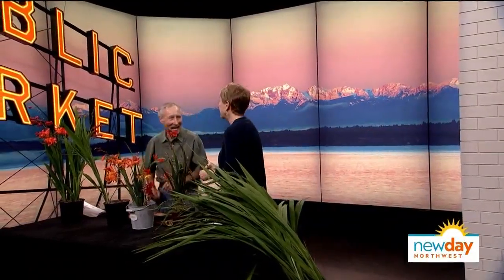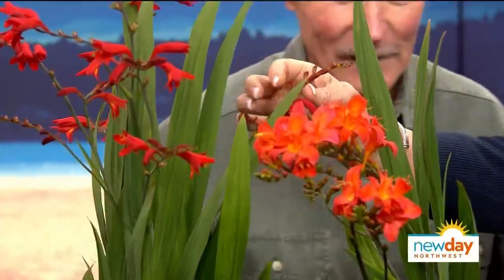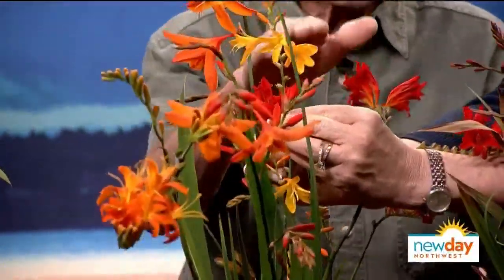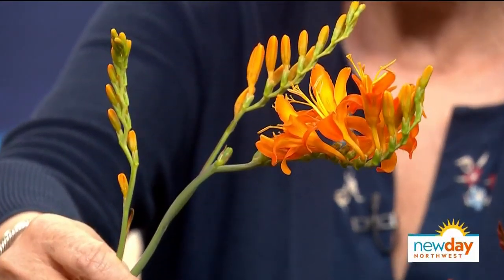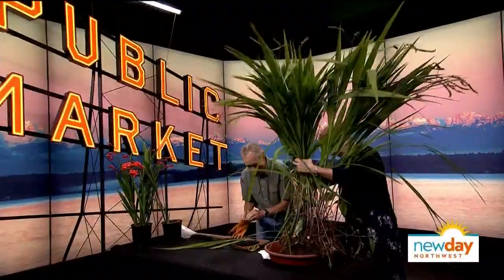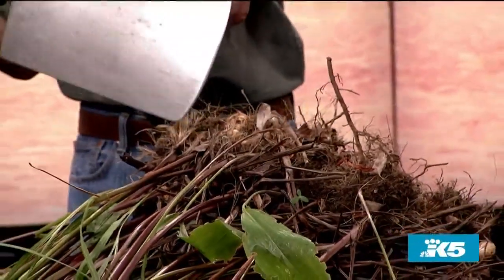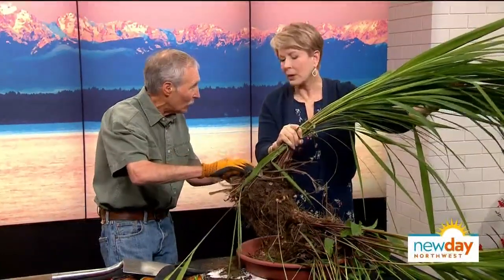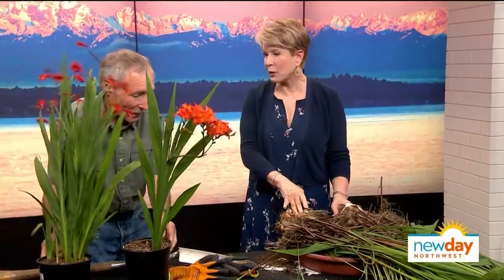Crocosmia, the colorful perennial with diabolical names - Gardening with Ciscoe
'Lucifer is a popular variety. It's a hummingbird magnet that produces brilliant, scarlet-red flowers on arching stems that can reach over 4 ft tall.